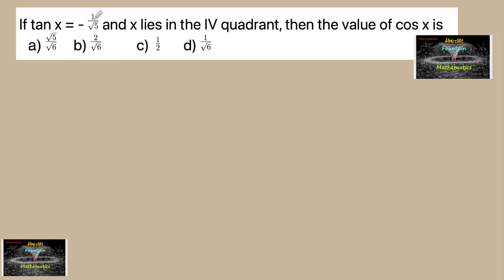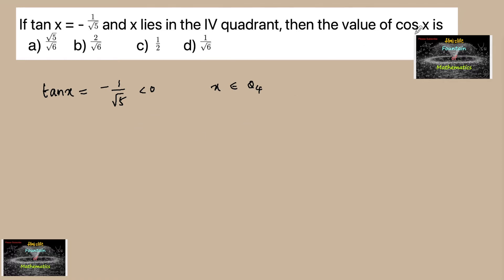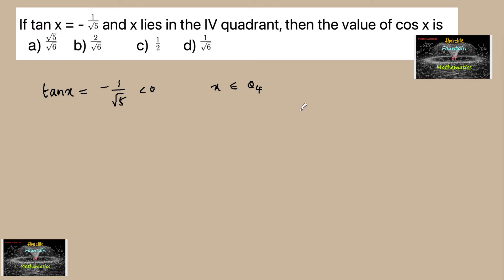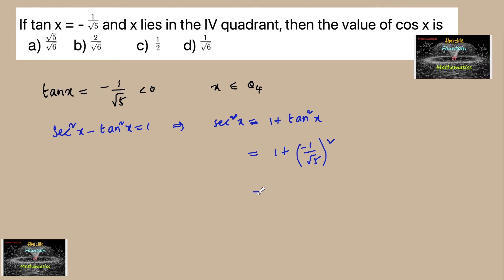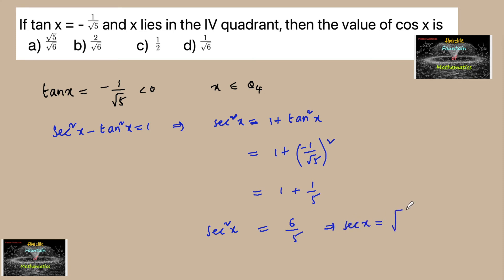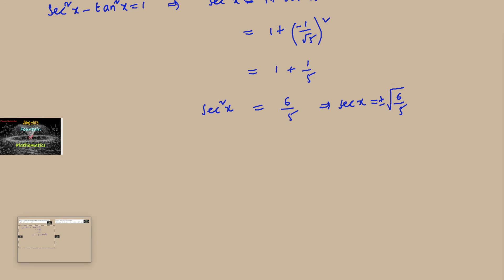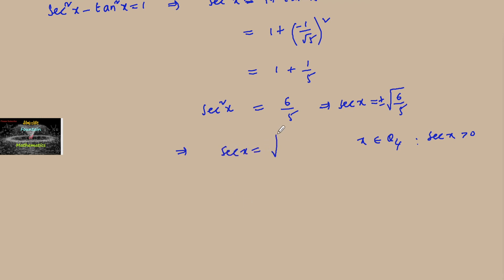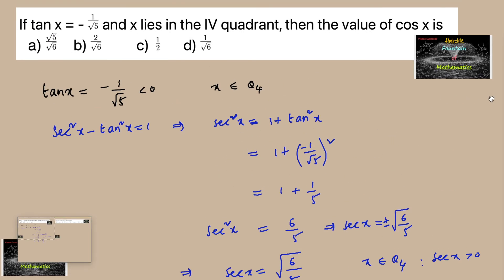If tanx=-1/√5 and x lies in IV quadrant, then the value of cos x is? Rd sharma MCQ 11th Trigonometry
RD Sharma Class 11 Trigonometric Functions MCQ